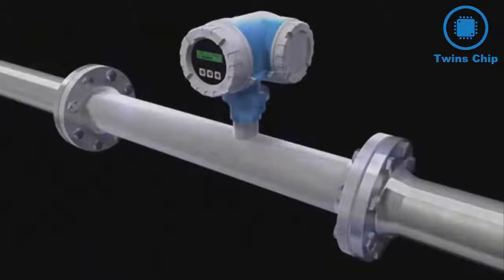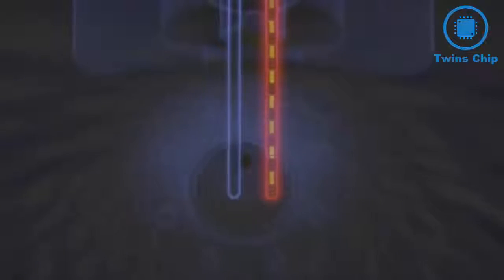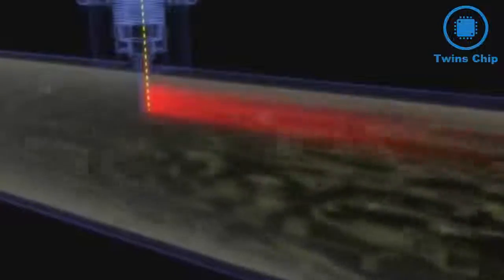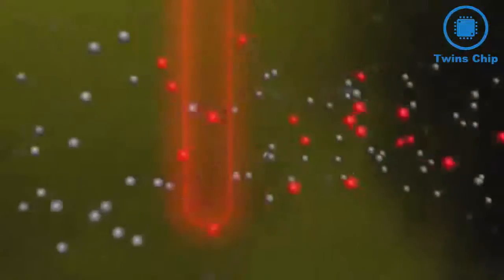Twins Chip Industrial instrumentation - The Thermal Flow Measuring Principle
شرح مبدأ عمل جهاز قياس سرعة تدفق السوائل بالاعتماد على مبدأ الفقد الحراري